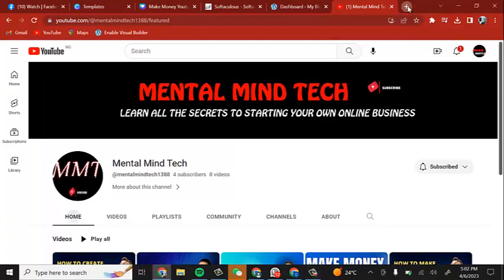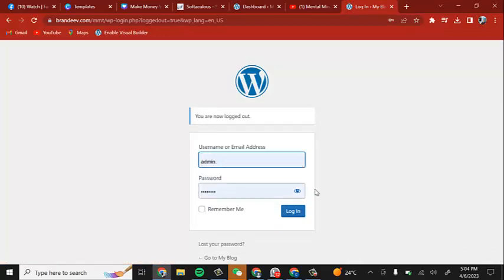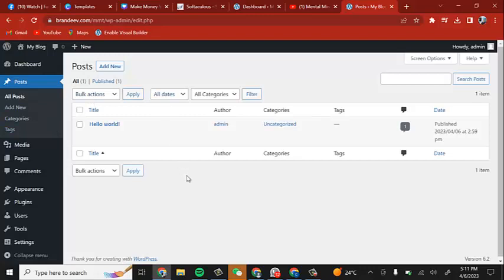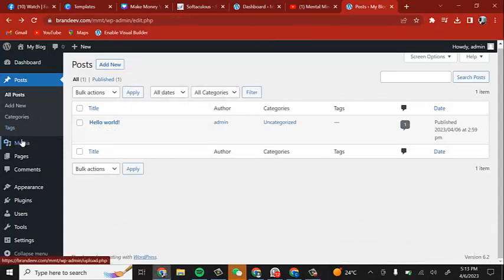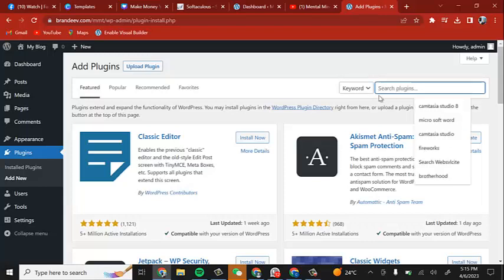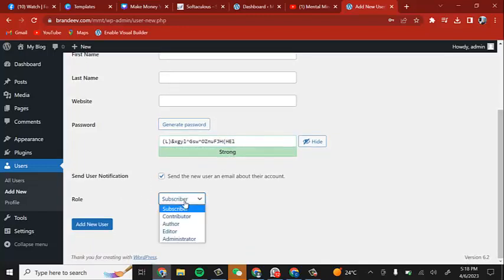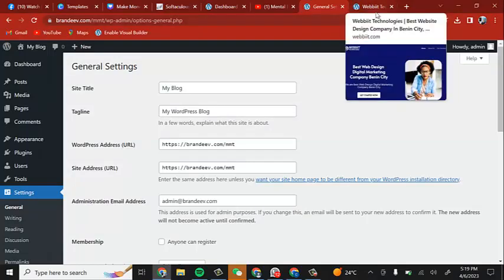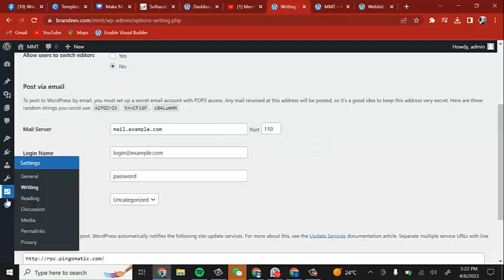THE WORDPRESS DASHBOARD AND ITS COMPONENTS...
In our last video we studied the cpanel and other components of the cpanel as well creating a wordpress Installation. In todays video We are looking at the wordpress dashboard and every thing that has to do with the dashboard and how to control them.

Starting from the wordpress installation down to the least settings has been explained in this video.

wordpress dashboard tutorial for beginners
wordpress dashboard overview
wordpress website